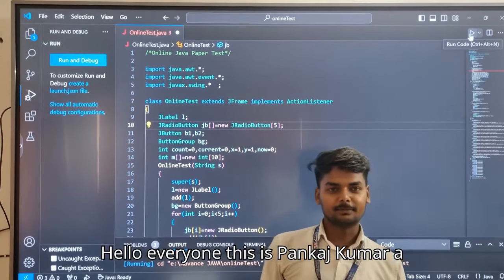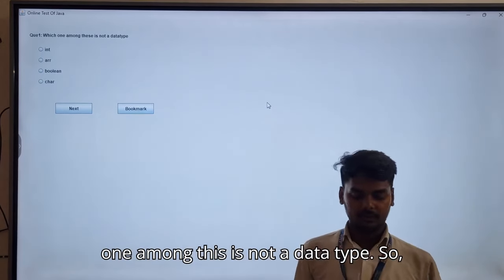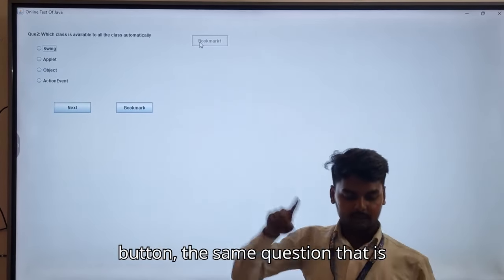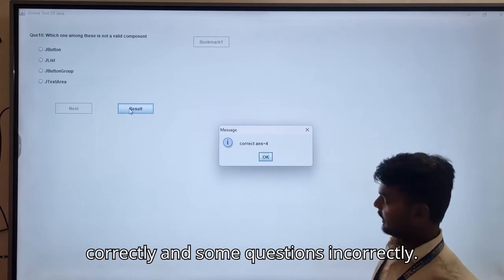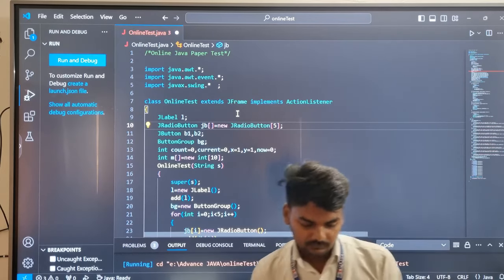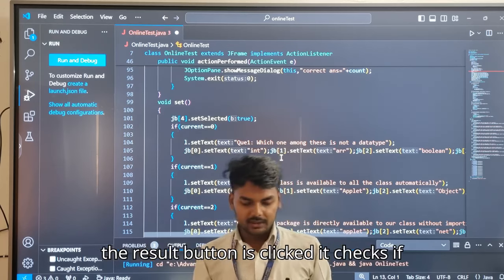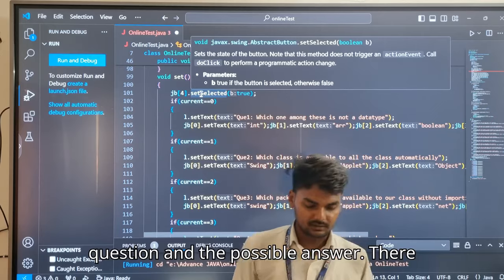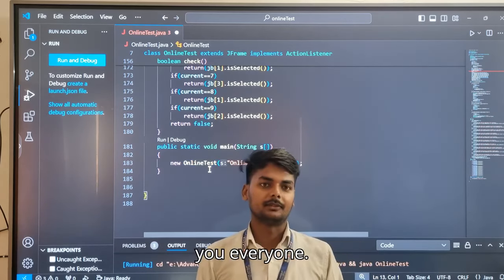Online Quiz Game Using JAVA | Project Presentation by Pankaj Kumar, BCA 6th SEM